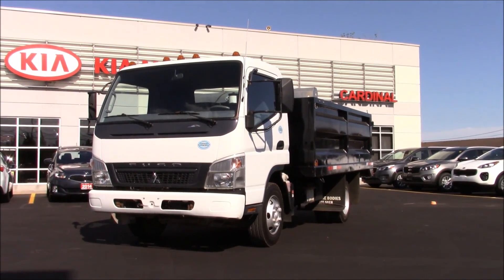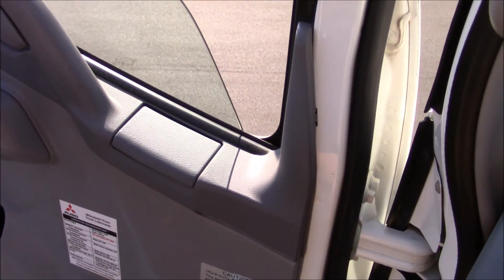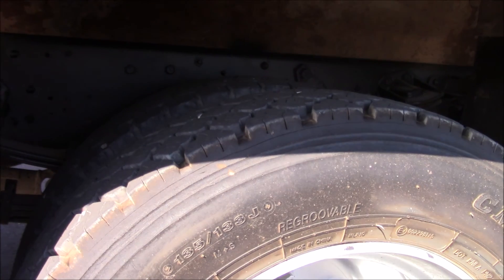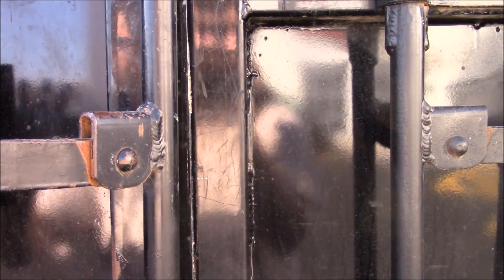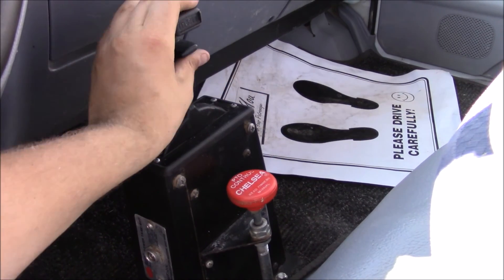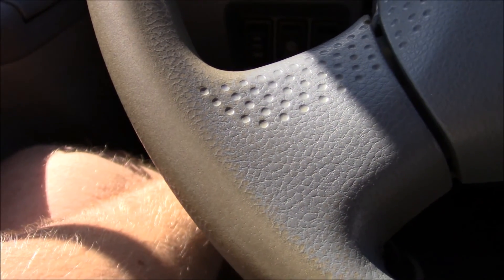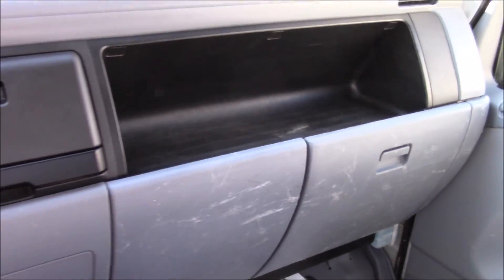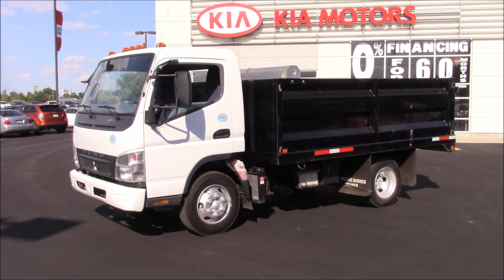2010 Mitsubishi Fuso Dumptruck Turbo Diesel Indepth Walk around and Start up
In this video. I will be showing you this 2010 mitsubishi fuso. It is a dump truck with a turbo diesel engine wnd it is a cab over design. Unique vehicle for sure

Thanks to cardinal kia for letting me get a video of this vehicle